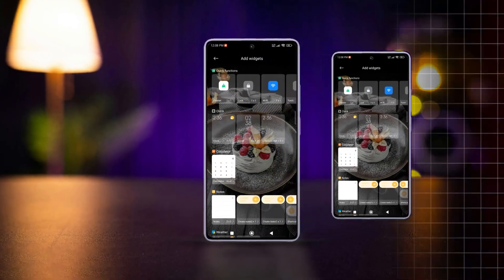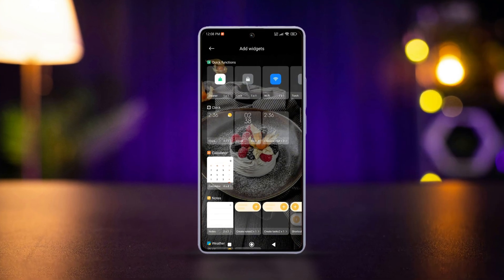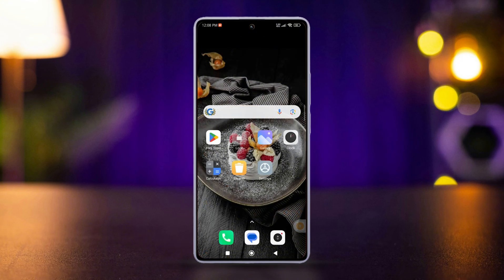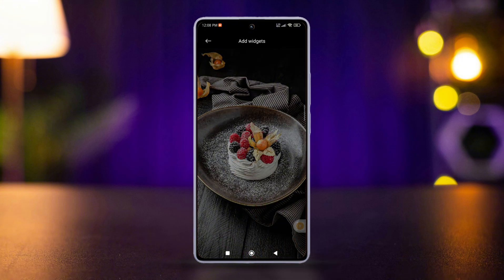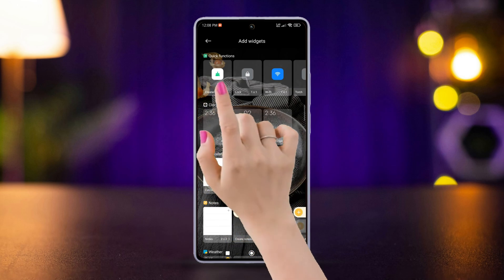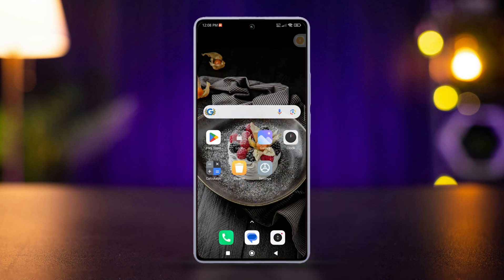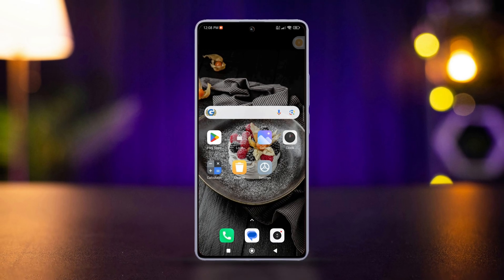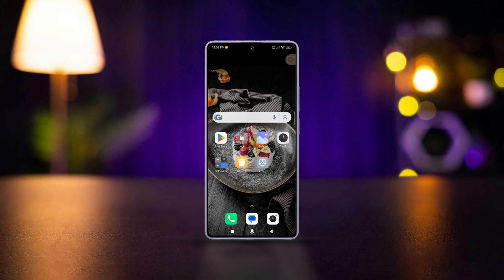How to Add & Remove Home Screen Widgets on Xiaomi Redmi | Manage Widgets on Xiaomi Devices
Are you looking to personalize your home screen? This guide will show you how to add and remove home screen widgets on your Xiaomi Redmi phone. Widgets are a great way to access information and features quickly, enhancing your overall user experience. With just a few simple steps, you can customize your home screen layout by adding useful widgets like weather updates, calendar events, or music players. Additionally, if you want to declutter your screen, we’ll guide you on how to easily remove unwanted widgets. Follow along to transform your Xiaomi Redmi home screen today!